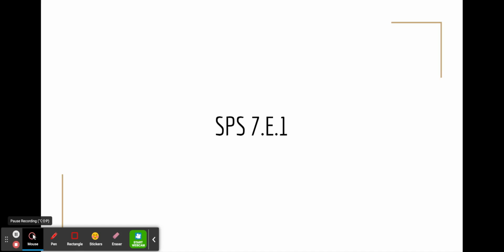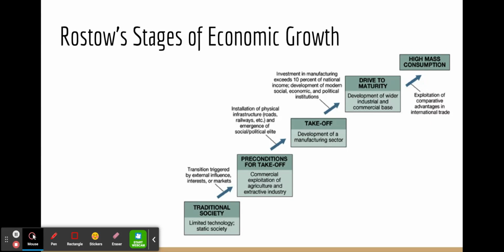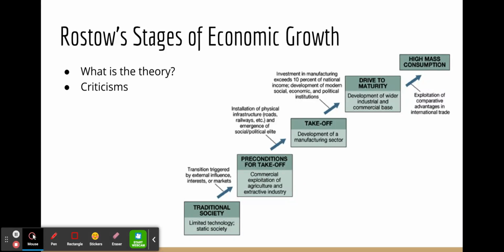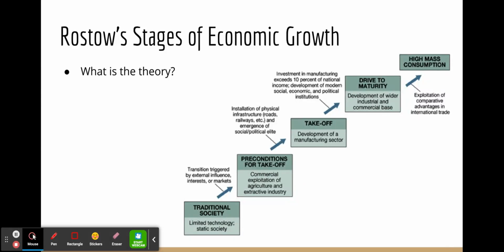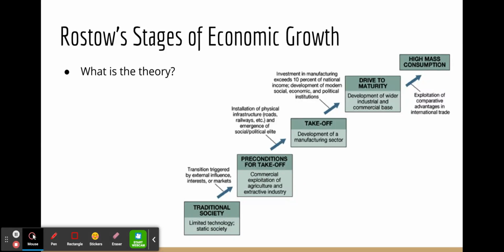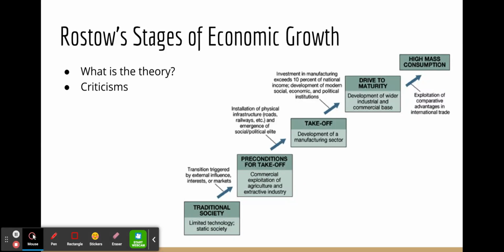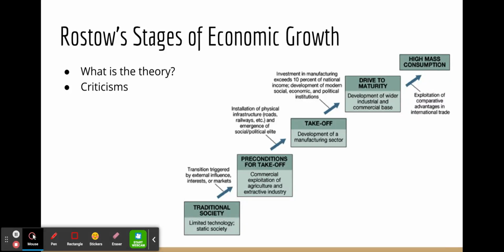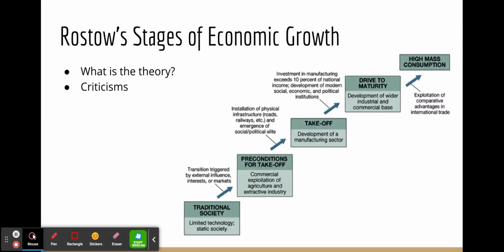7 5 Theories of Development Rostow's Stages